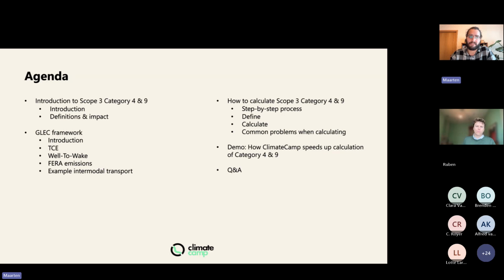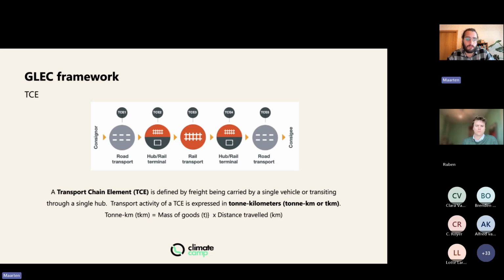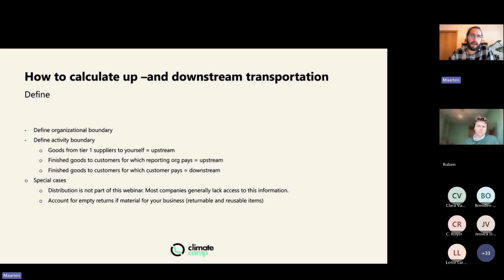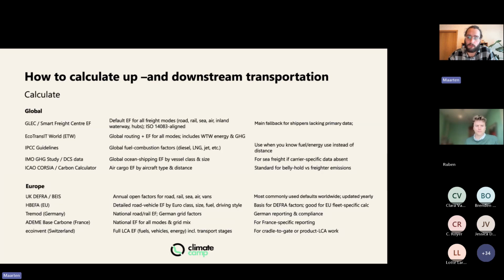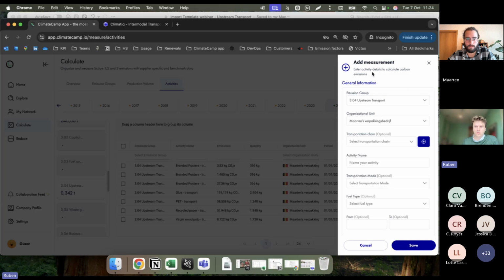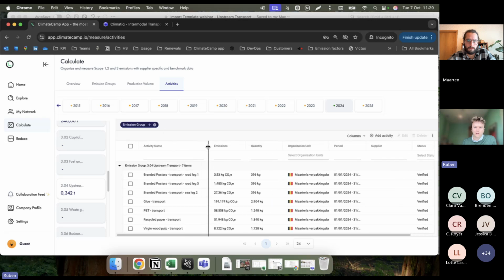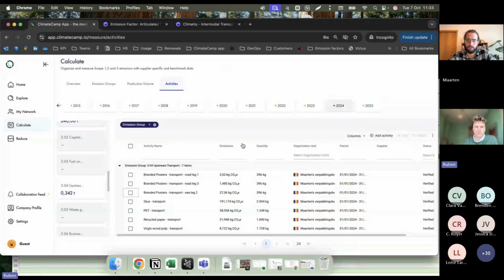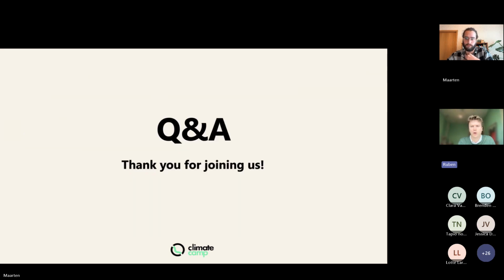Getting started with Scope 3 Category 4 & 9 Up -and Downstream transportation & distribution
Transportation and distribution add a critical part to your value chain emissions. For most companies, upstream (Category 4) and downstream (Category 9) transportation represent a significant share of Scope 3, and are often complex to calculate accurately.

In this video you’ll learn:
✅ How to define the boundary for upstream and downstream transport
✅ Collecting and structuring data on weight, distance, and transport modes
✅ Calculation approaches—from spend-based to activity- and fuel-based methods
✅ How to handle multimodal shipments, warehousing, and empty returns

Whether you’re just starting with transport emissions or looking to professionalize your calculations, this session will give you practical tools to speed up the process and improve data quality.